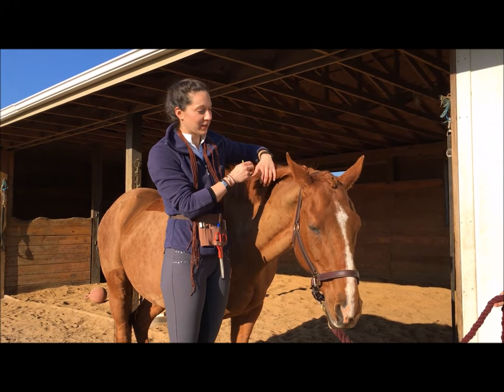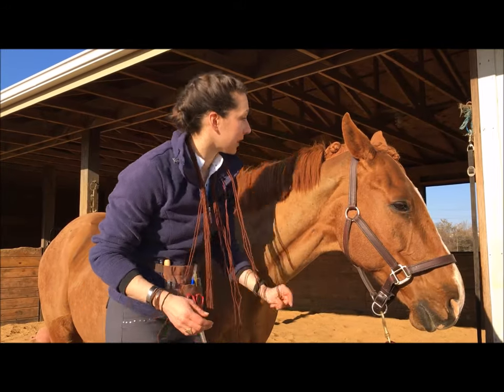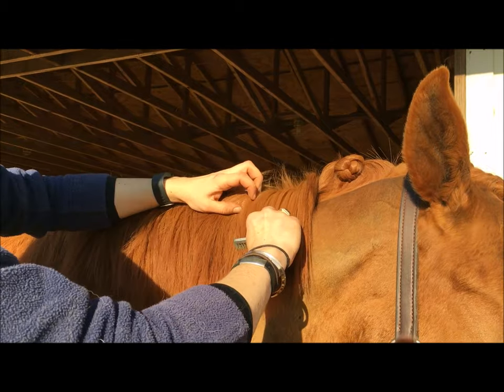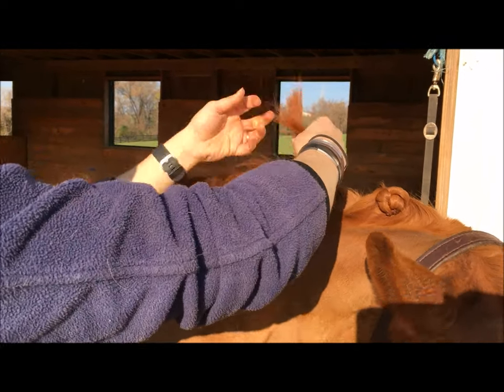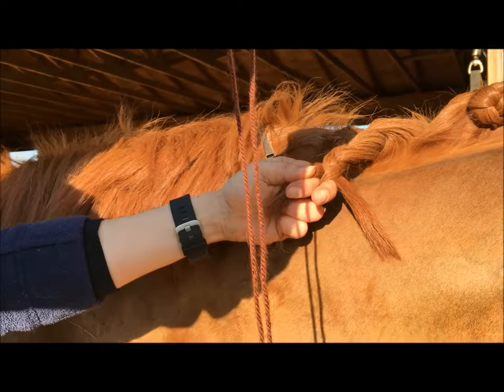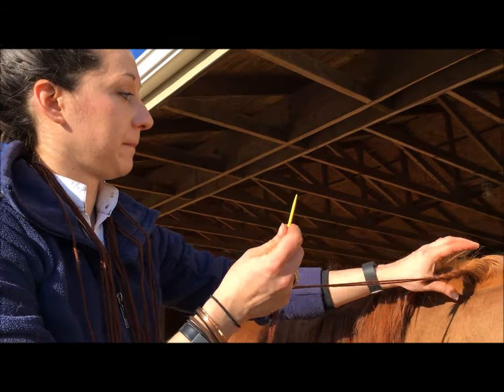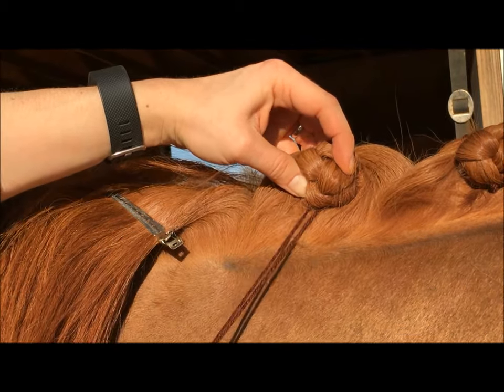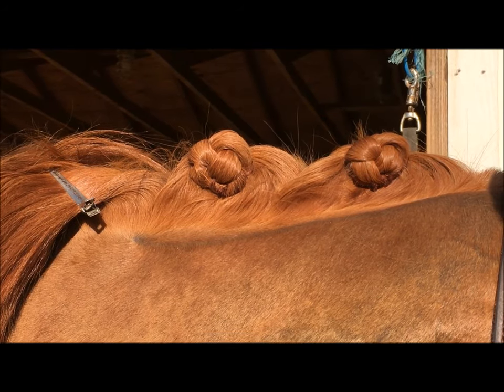Dutch (scallop) Dressage Braid Tutorial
Learn to accentuate your dressage horse's neck with lovely fluffy dutch or scallop braids!